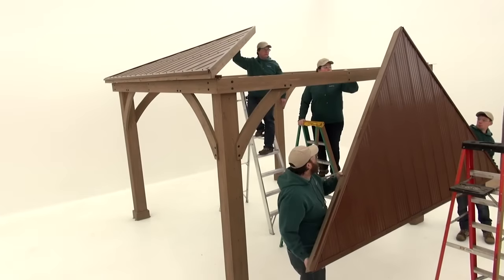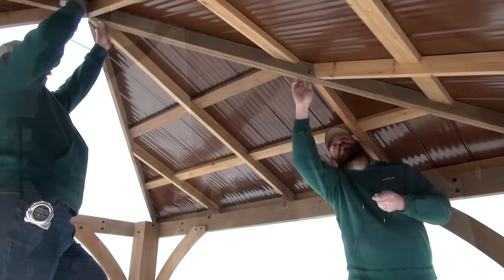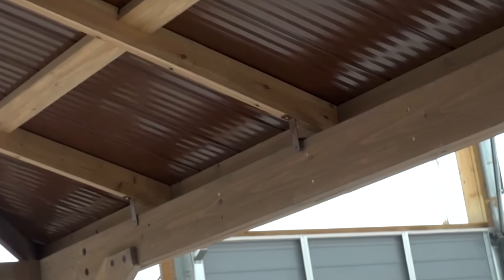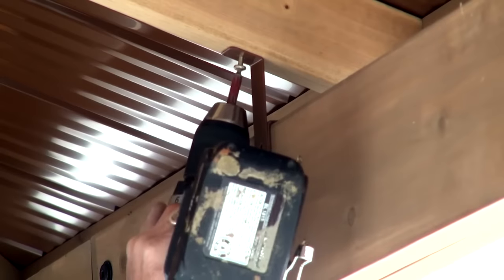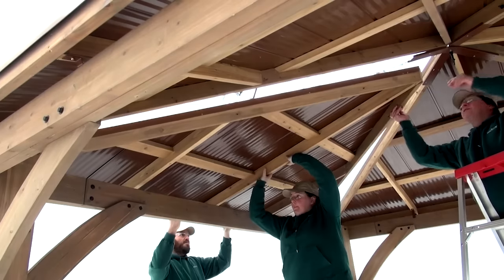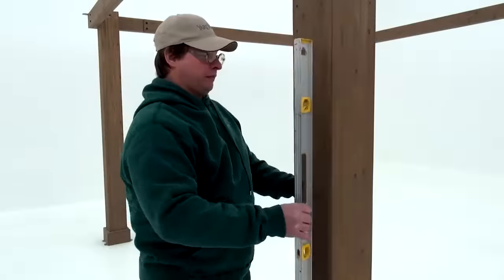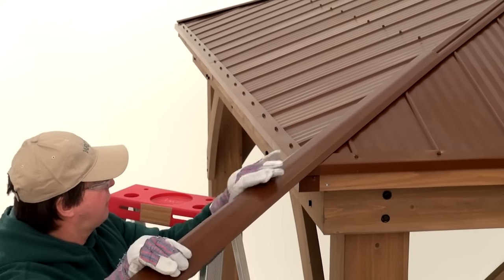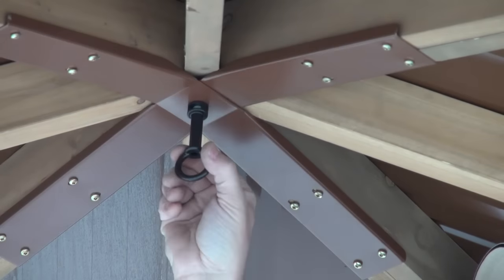Yardistry Wood Gazebo Helpful Hints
Here is a great video to help with your installation and setup!